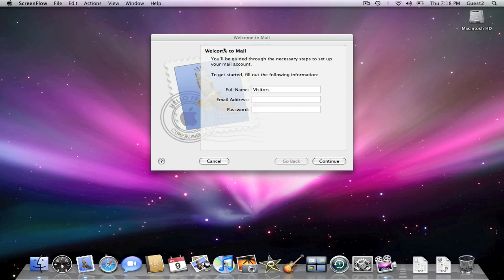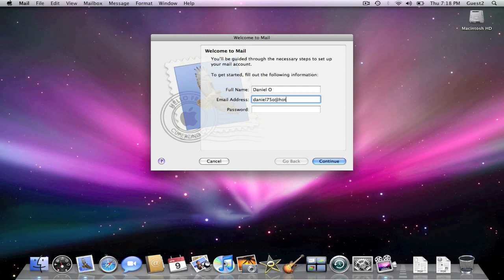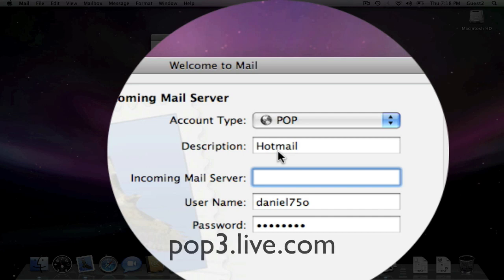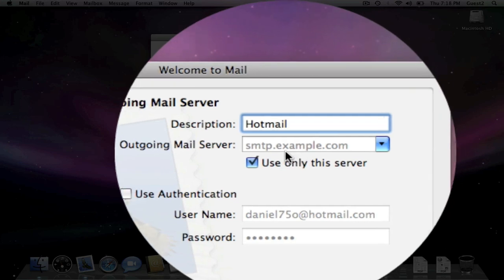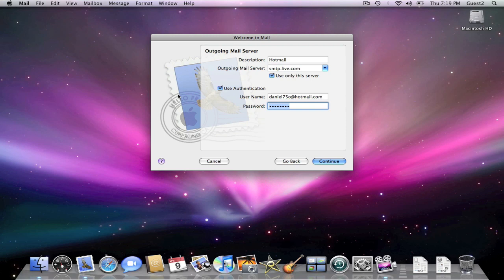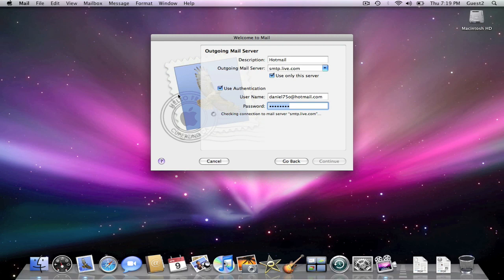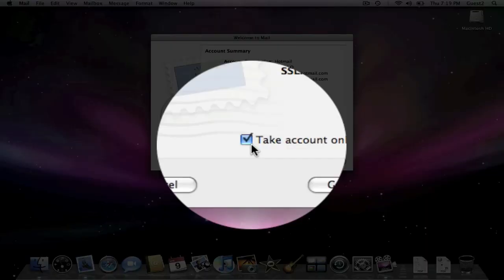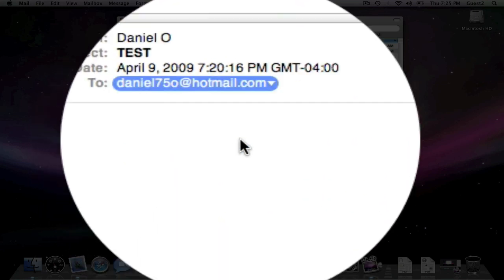How To Setup Hotmail In Mail App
Today, Im Going To Show You How To Setup Hotmail, On Your Mail App From Leopard. This Process Also Works For iPod, Or iPhone.

NOTE: This Process Works for Emails at : @hotmail.com, or @live.com

Thanks